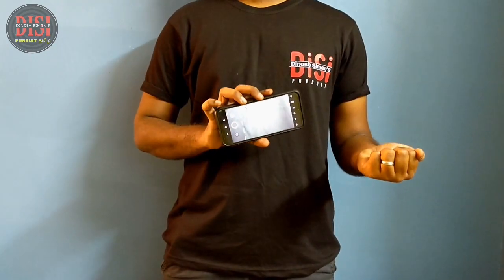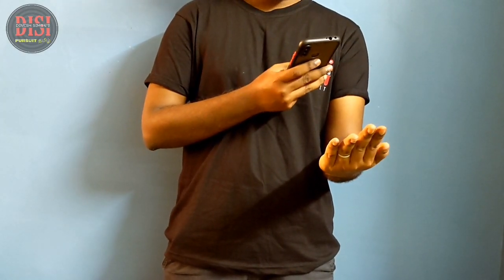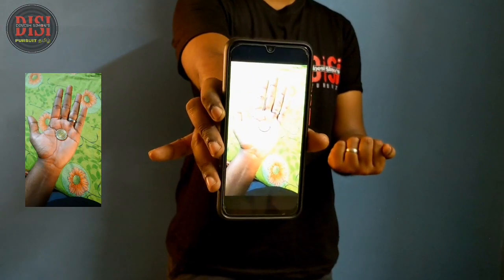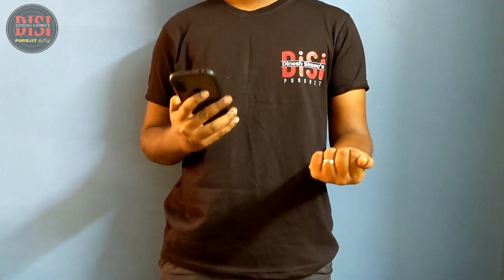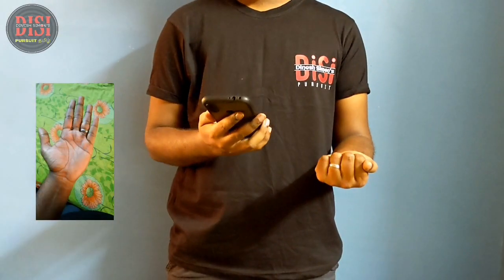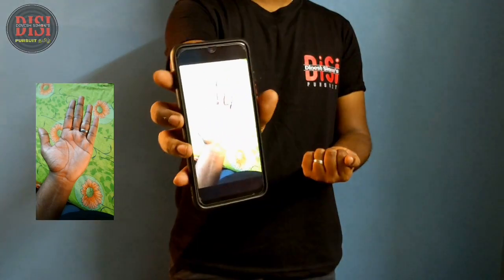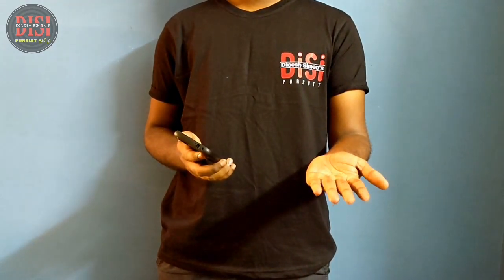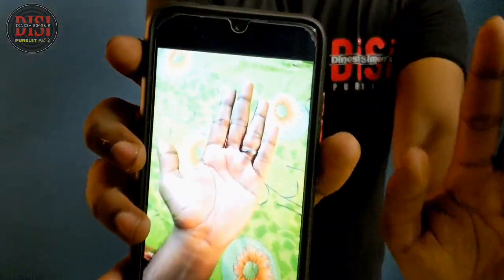2 Simple Magic in Tamil | Performance #1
This Tutorial video is all about doing 2 simple magic Tricks using coin and Playing cards. Tutorial video will be out soon.

This channel does not promote or encourage any illegal activities.